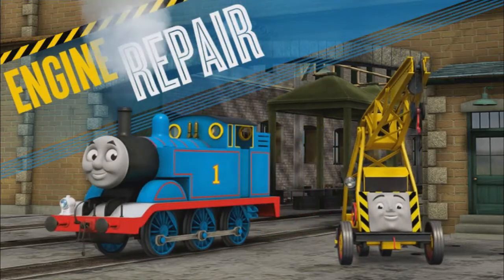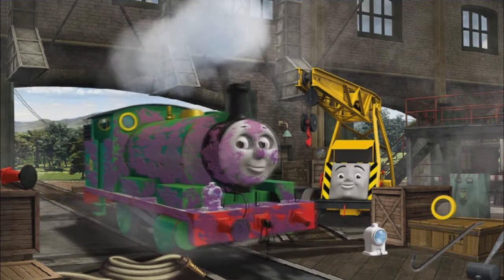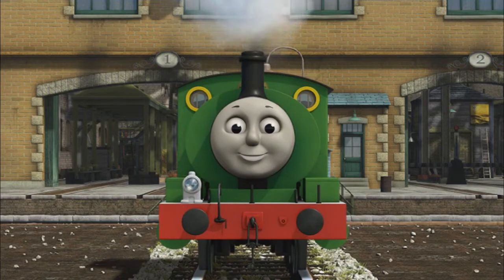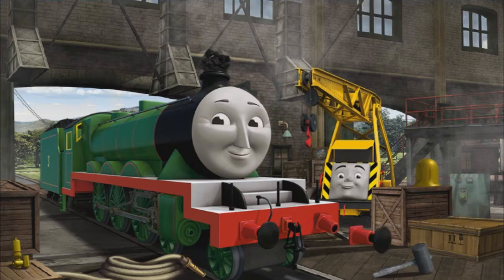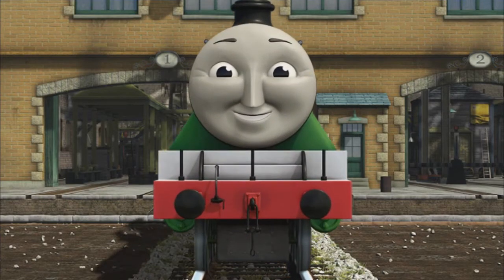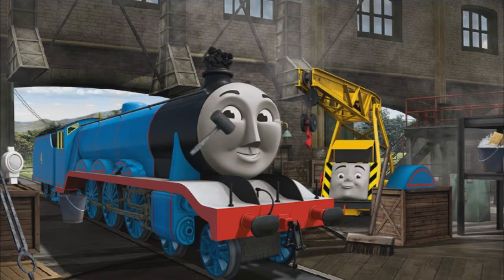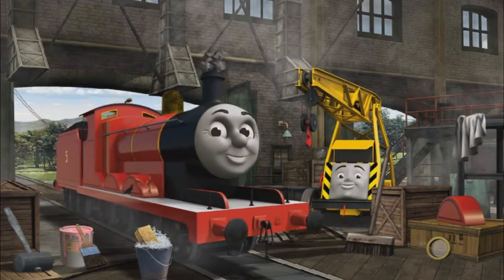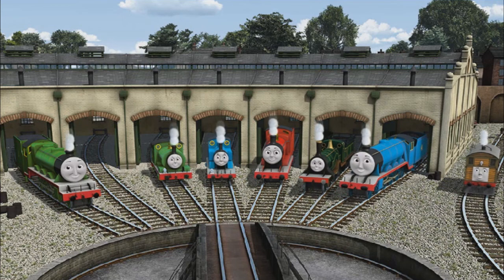Engine Repair Main 托马斯与小火车们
托马斯与小火车们 Engine Repair Main